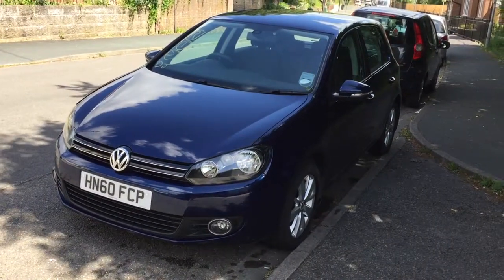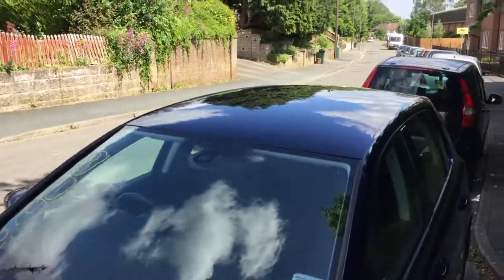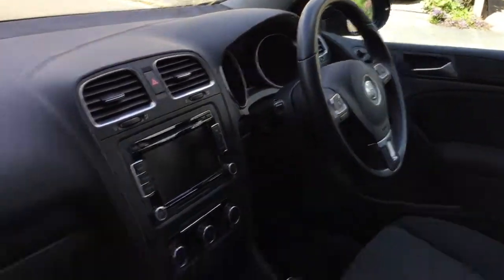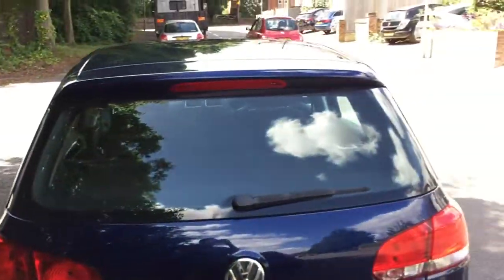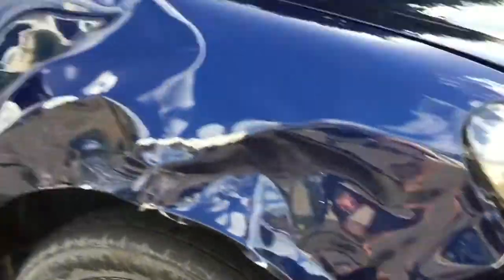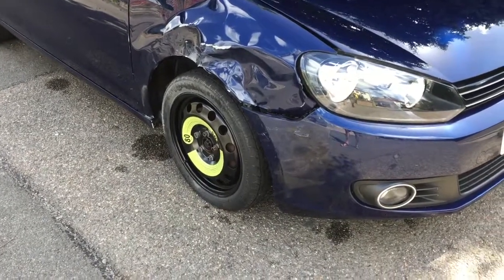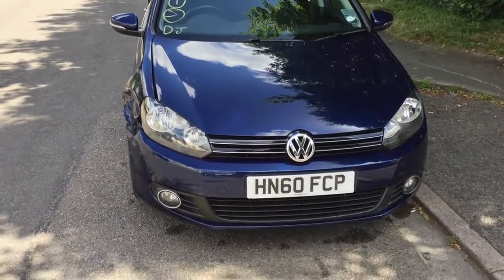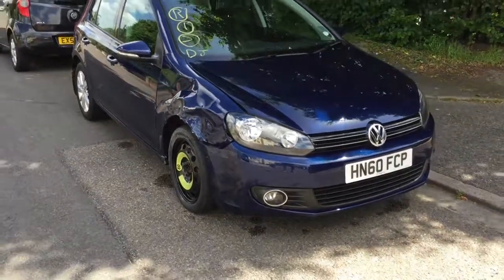2010 VW Golf 2.0 TDi Match - Insurance Claim Category N (NON STRUCTURAL)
SOON FOR SALE ON EBAY! Search for seller: ActiveAutos

Active Autos are specialists in insurance claim category N/S/D/C cars, fixing/selling insurance category cars for the past 10 years. Now every dealer selling a Cat N/S/D/C car will say, 'Light cosmetic damage', well how do you know? If you're interested in saving money and buying a repaired car, no matter how good it looks ask to see proof of original damage by the means of pictures and even better a video, we do this with all our cars as we only buy light, non intrusive damaged vehicles, that are easily fixed and in a decent marketable condition.